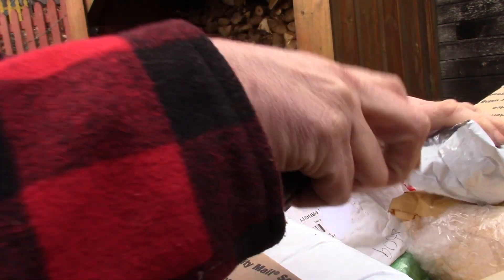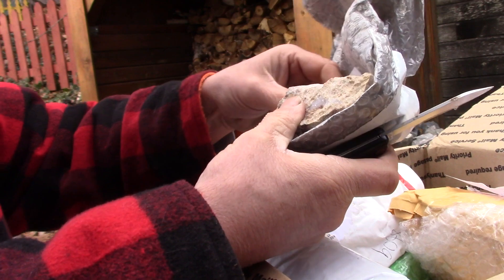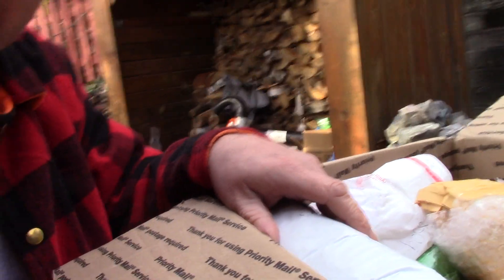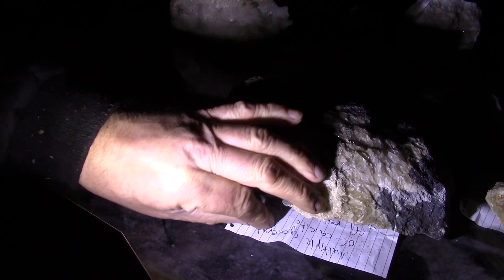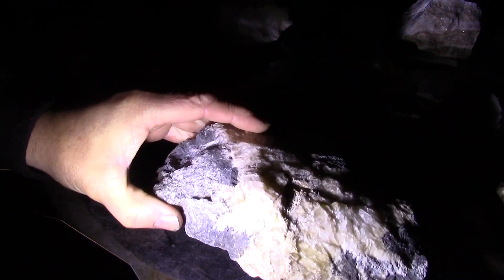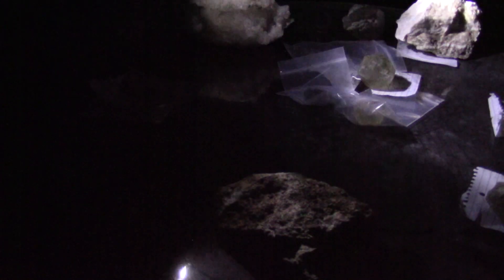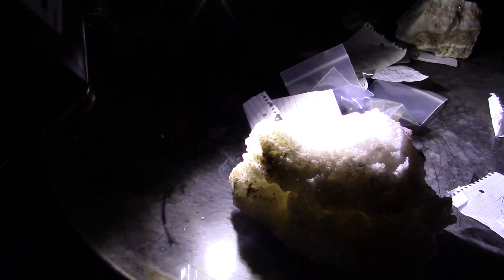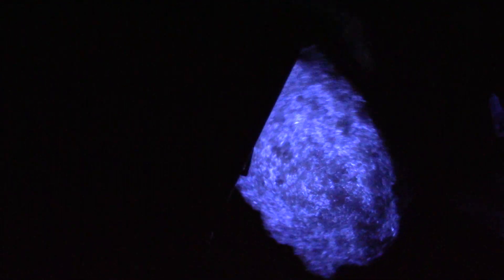California Crystals Under UV Lamp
Playing with some crystals from California and Arizona that are fluorescent under a UV lamp.